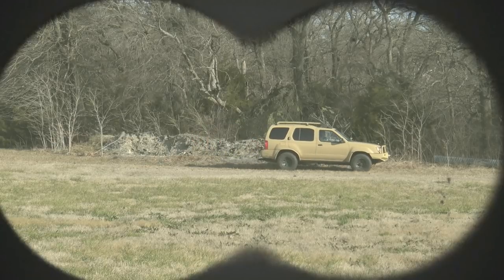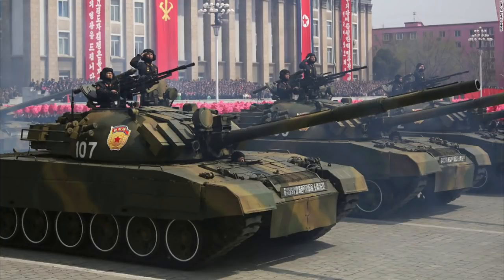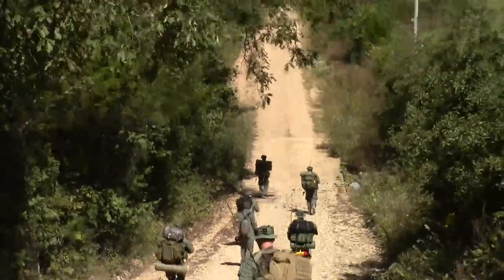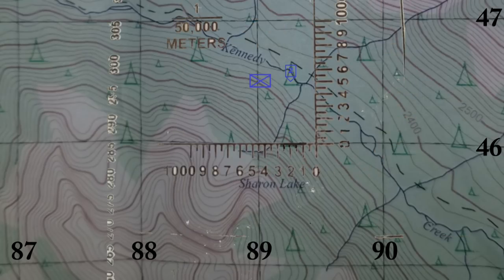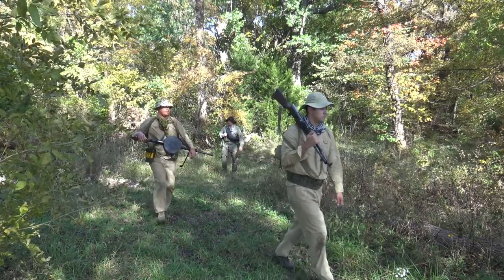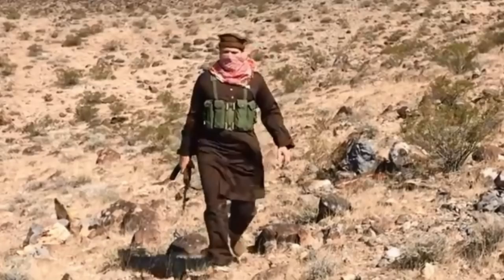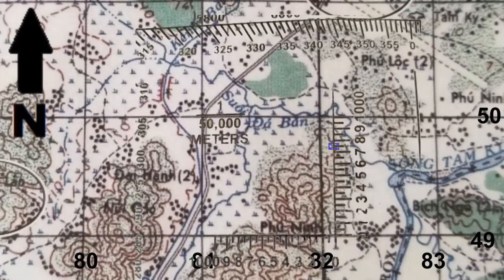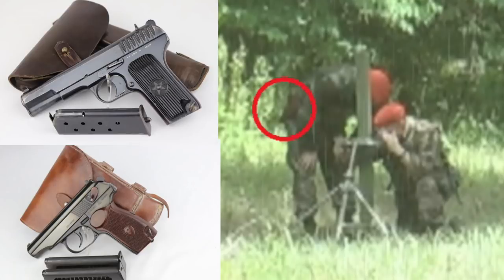INFANTRYMAN'S GUIDE: S.A.L.U.T.E Report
In this episode of Infantryman’s guide were going to look at one of the most common report formats used in reporting enemy activity to higher, the S.A.L.U.T.E report.
S – Size
A – Activity
L – Location
U – Unit / Uniform
T – Time
E – Equipment
REMARKS: